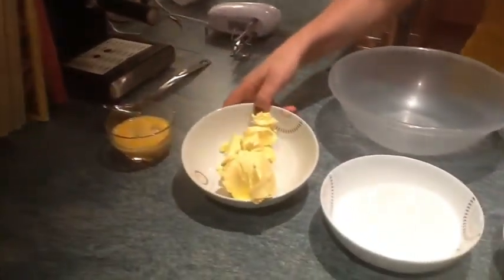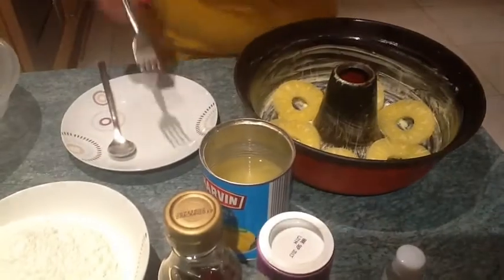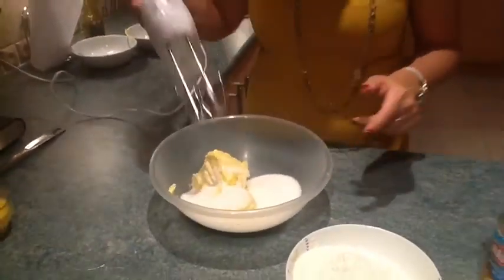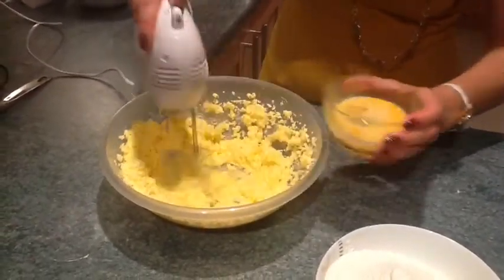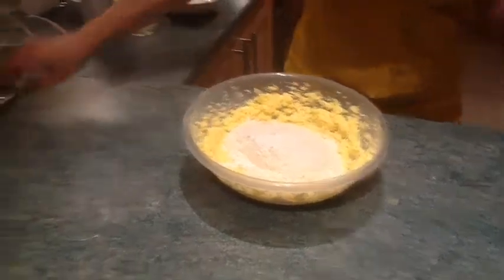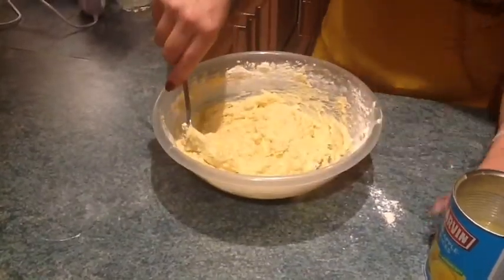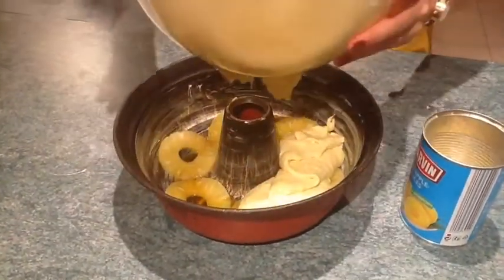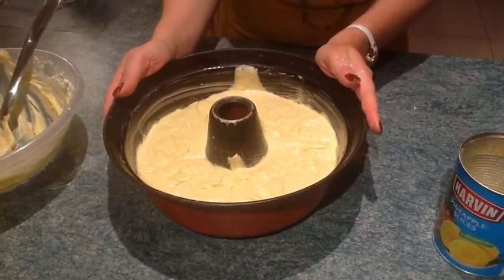Pineapple Upside Down Cake - quick and easy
Here's an easy peasy recipe demonstration for a yummy moist pineapple upside down cake that takes around 5 minutes to prepare.

Facebook: The Chrissy B Show